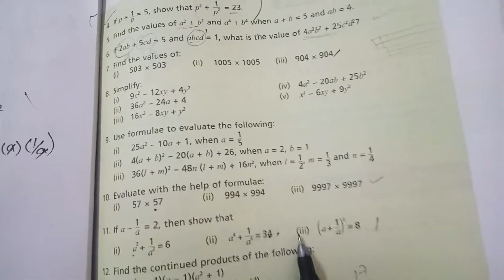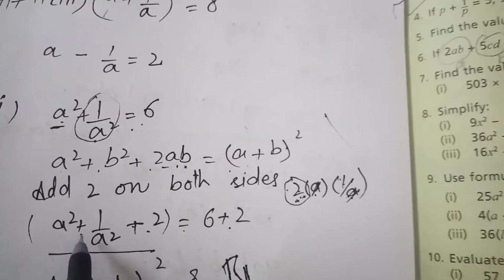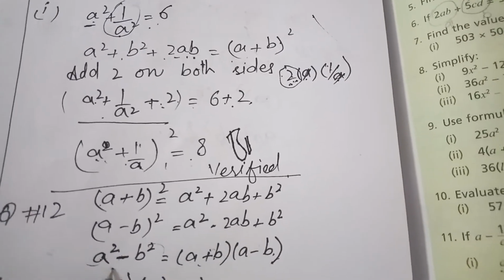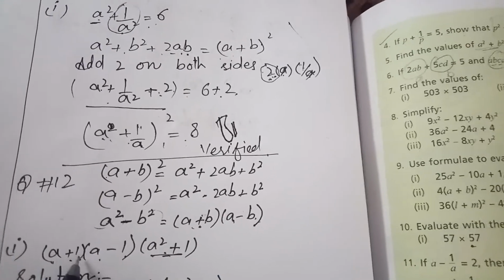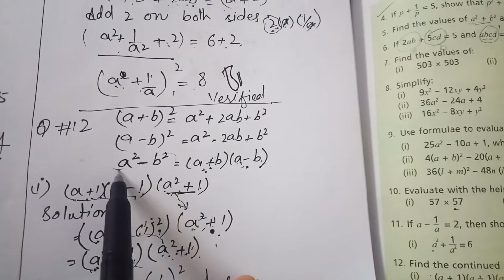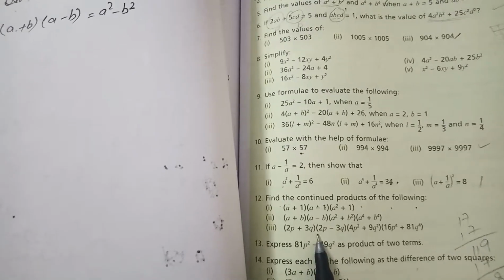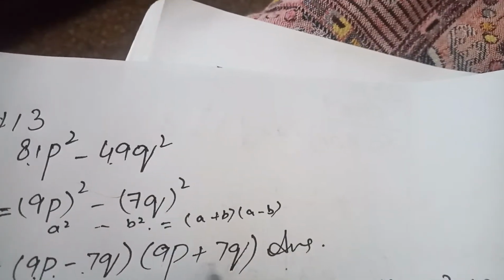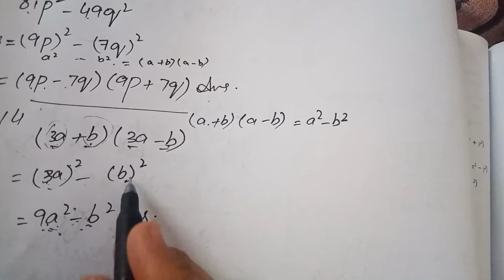Class 7 Maths (countdown)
Ch#9 Algebraic Identities
Ex#9,Q#11-14
Pg#125,126